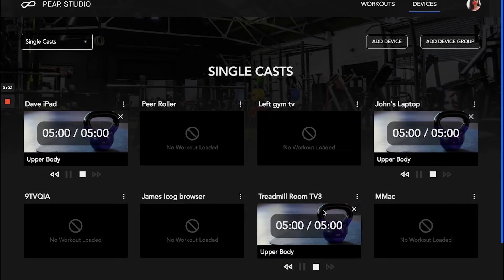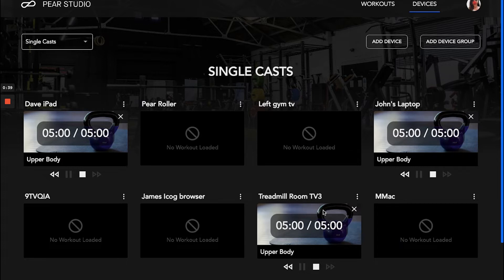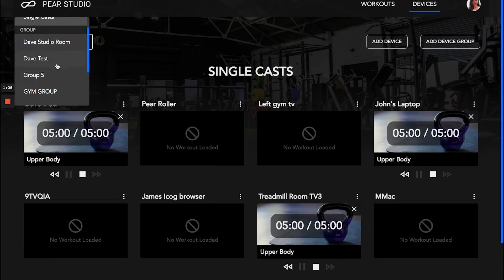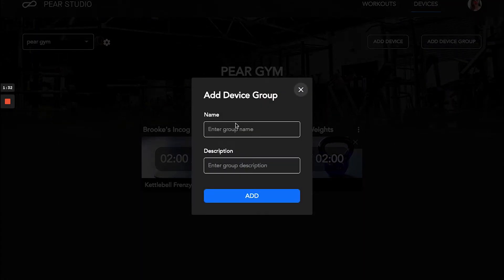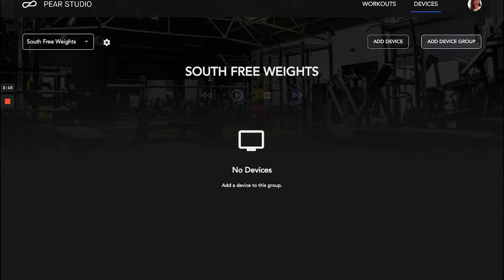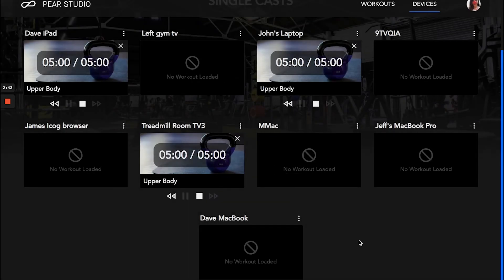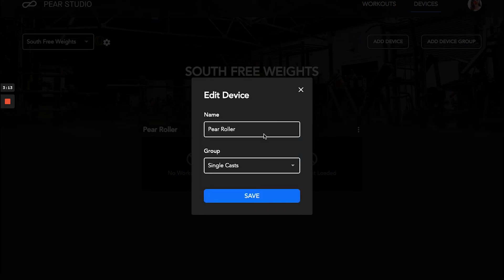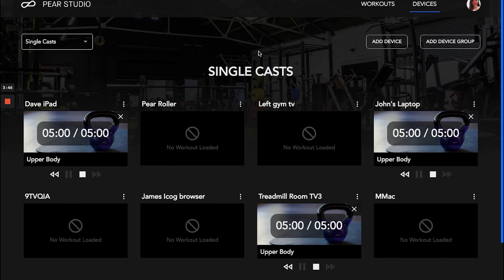PEAR Studio - Play & Cast: Create a Group of Devices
A tutorial on how to add multiple devices to STUDIO that can have workouts casted on.